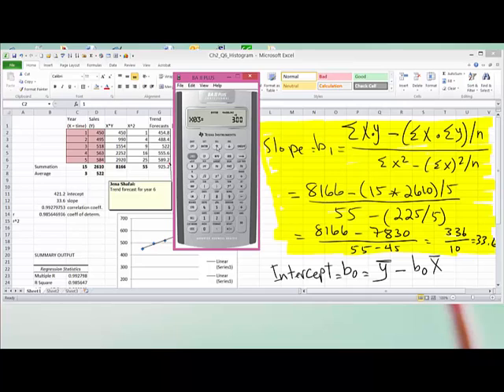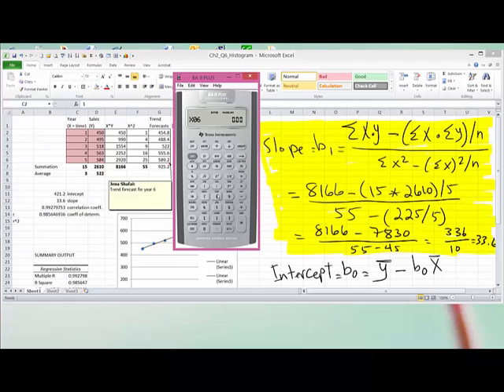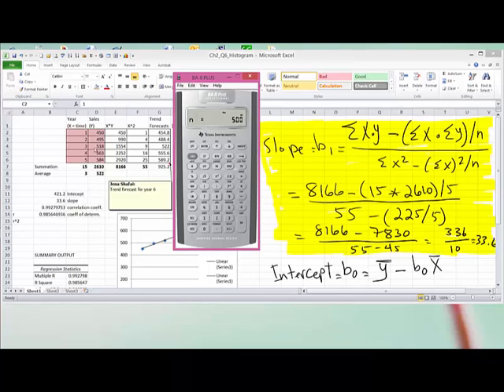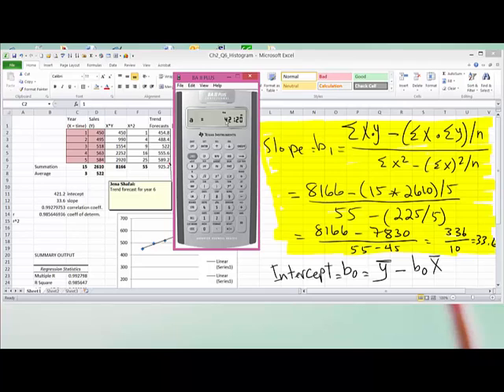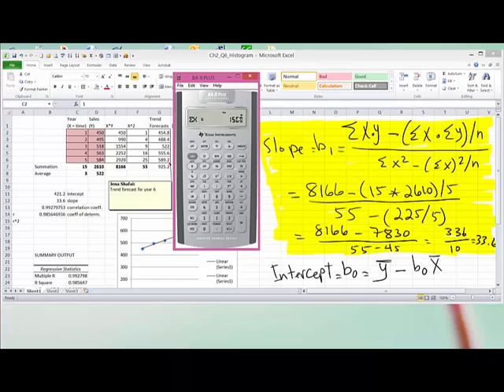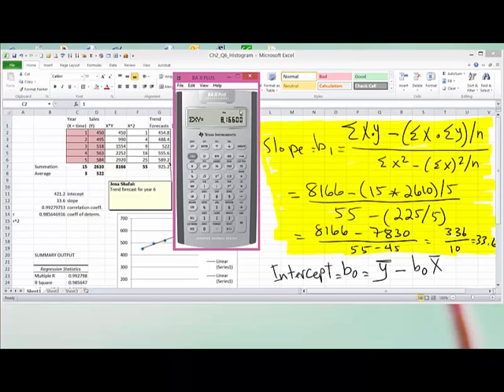Trend Projection with TI BA II Calculator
Built-in Regression function of calculator (TI BA II Plus) is used to compute Trend equation